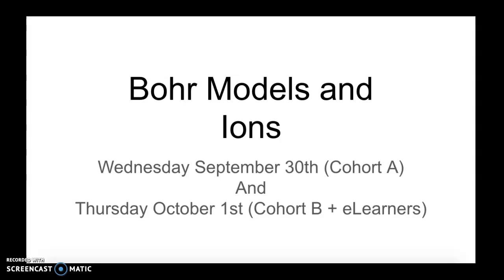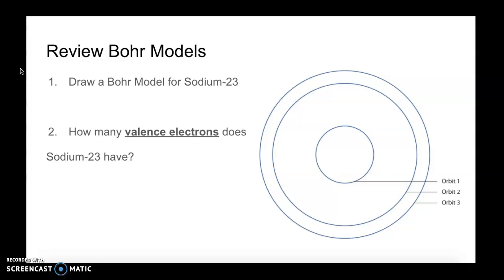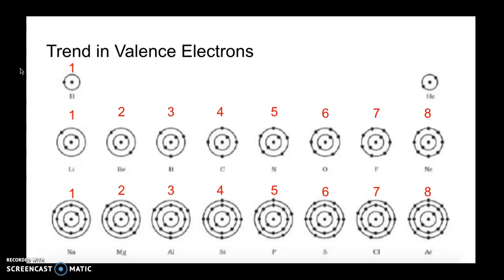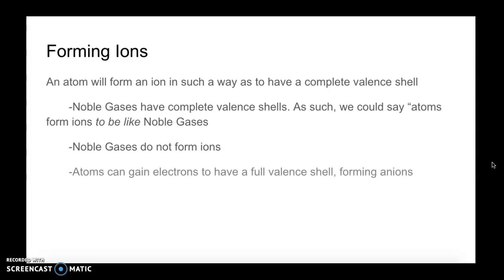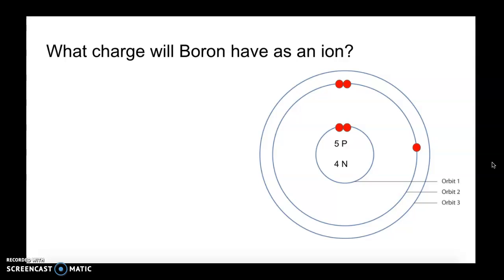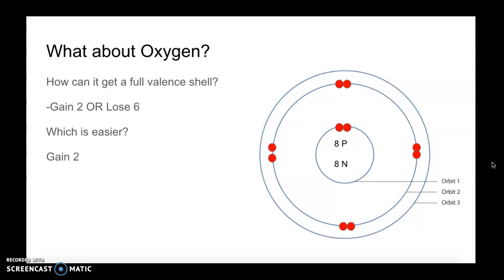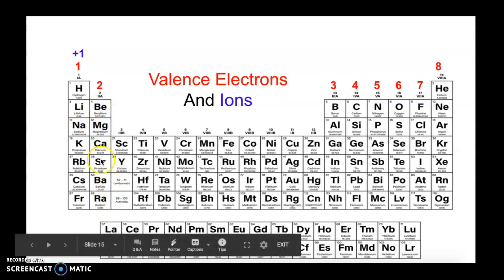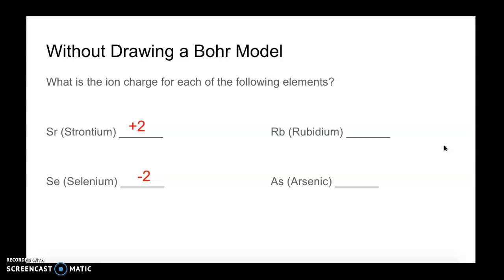Bohr Models and Ions Chem Com